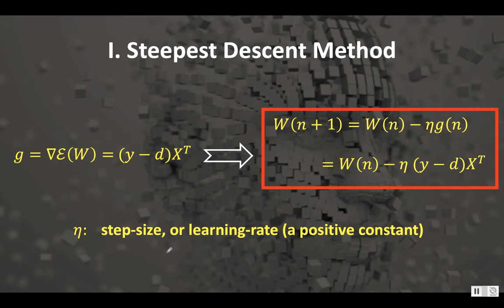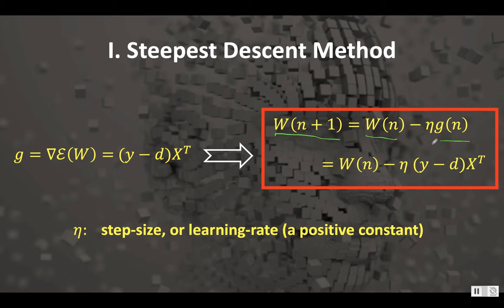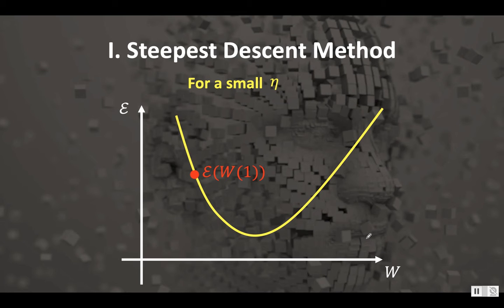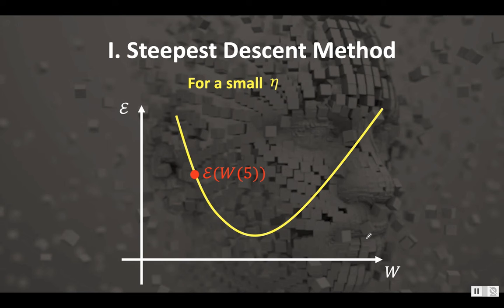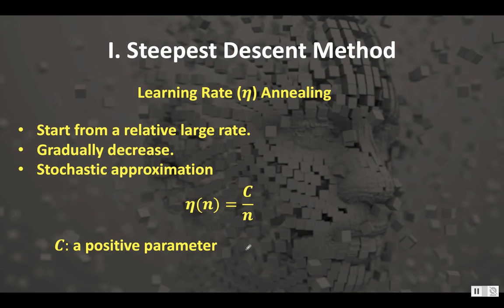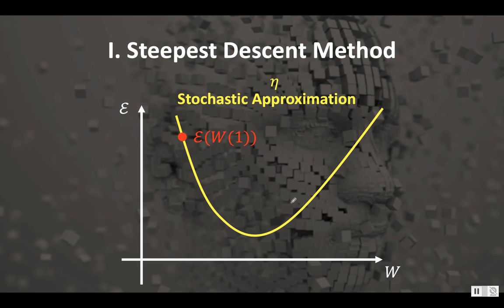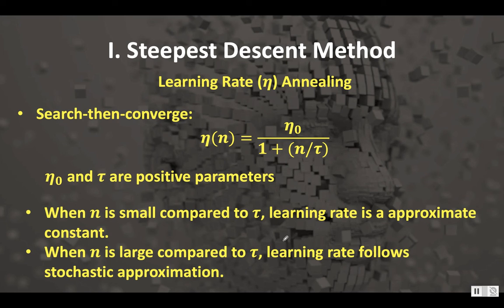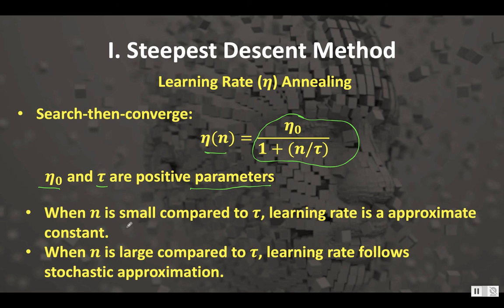Neural Networks and Learning Machine (LMS): lecture 5